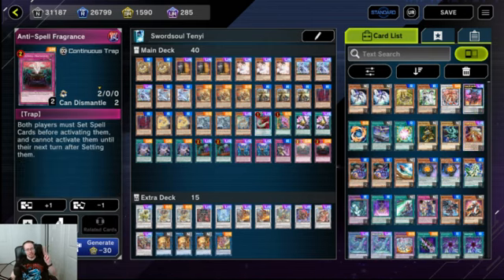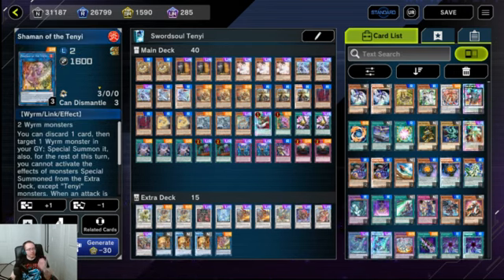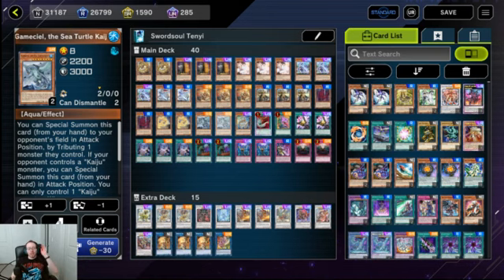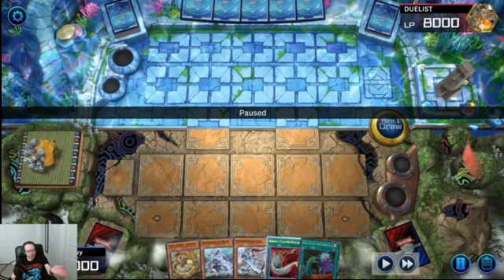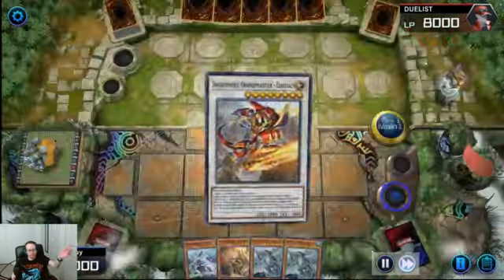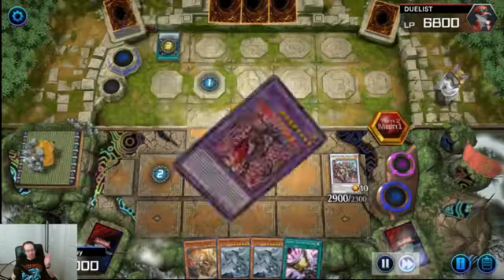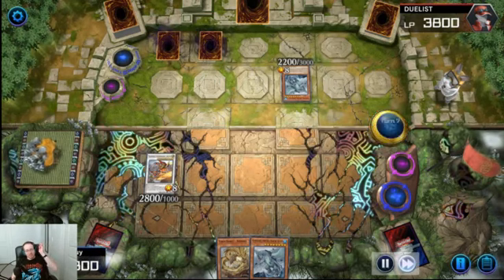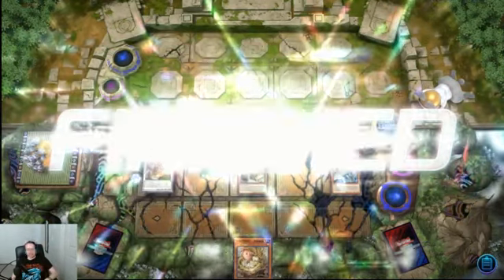Master Duel | Swordsoul Deck Profile - Season 26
New season, same old routine. Let's show how good Swordsoul still is!